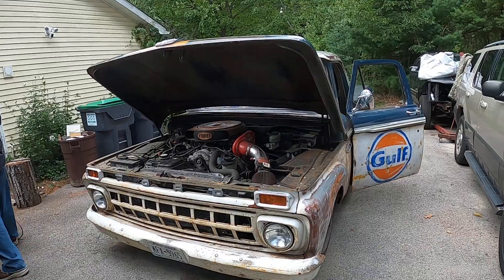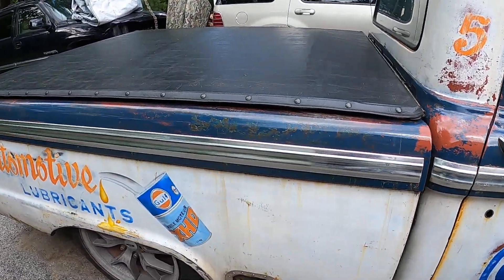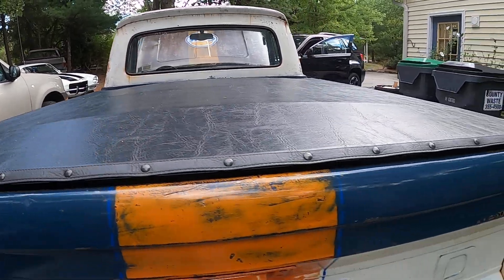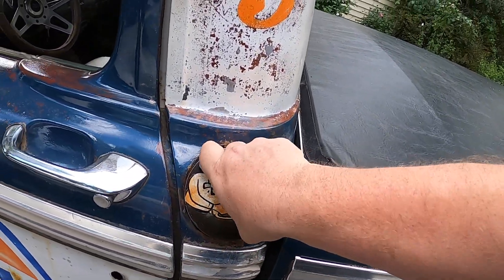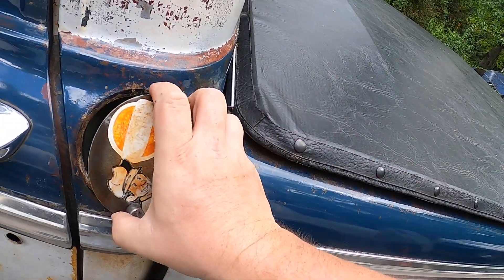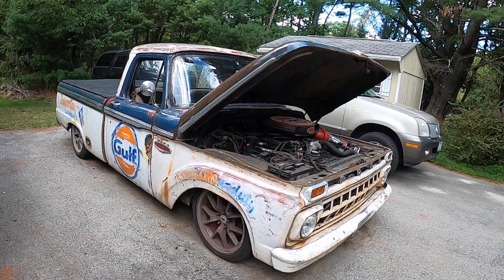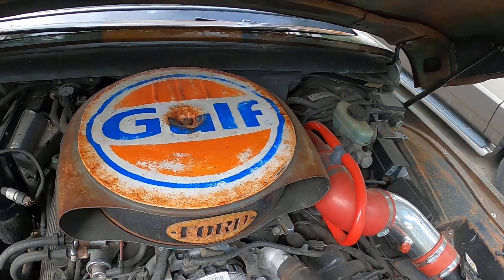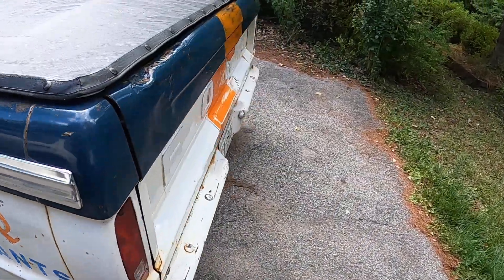1965 f100 on crown vic chassis!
f100 pn crown vic chassis 4.6 fuelinjection cold ac power windows awesome street truck!